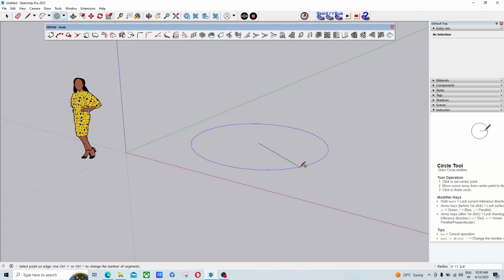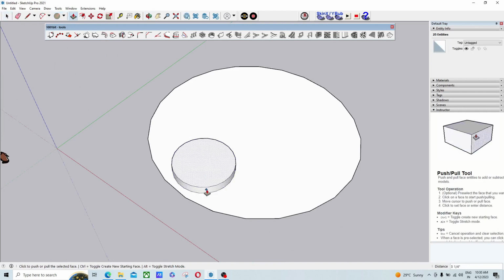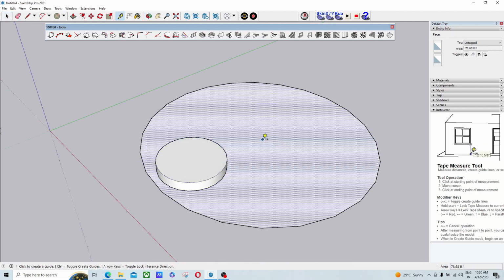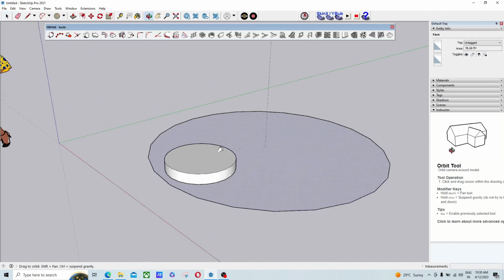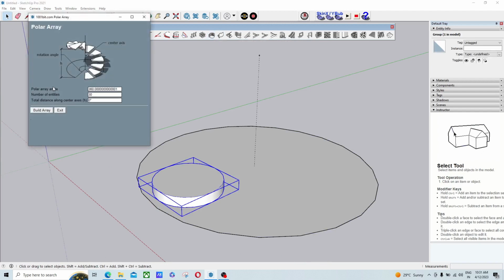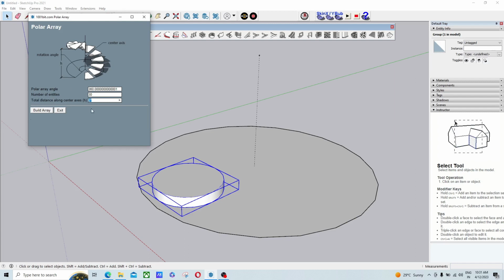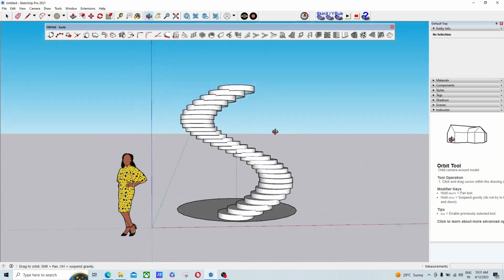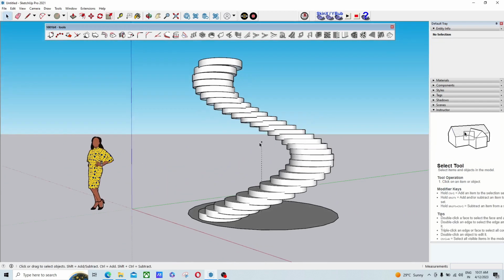SKETCHUP 1001 BIT TOOL TUTORIAL | circular staircase with circular array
how to create window using 1001 bit tool